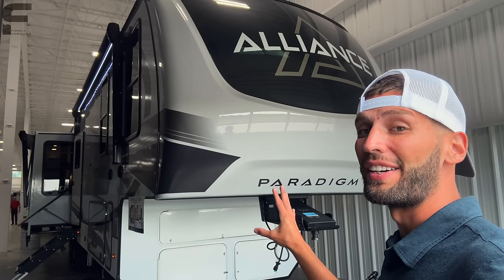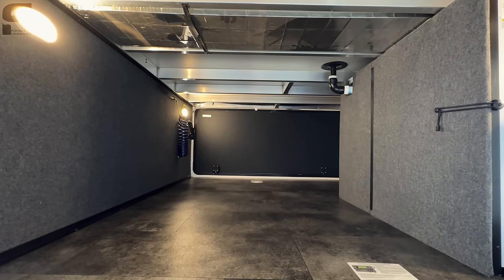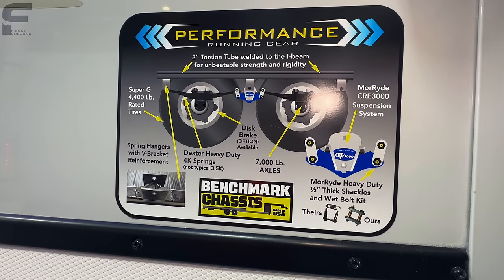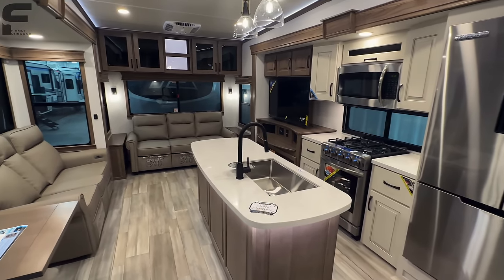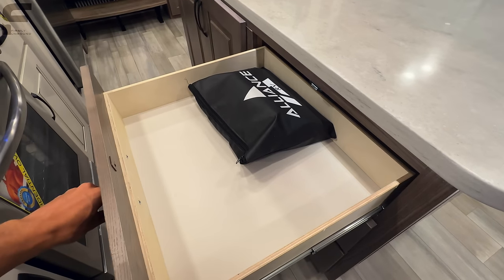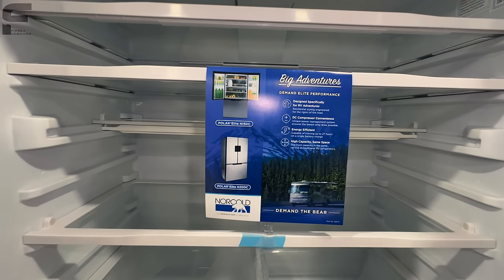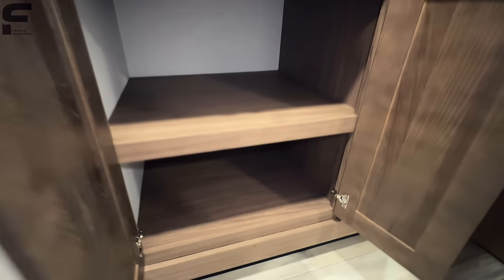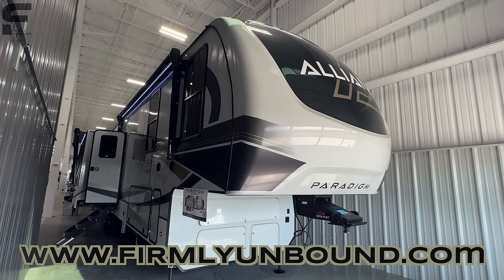2024 home on wheels! 2024 Alliance Paradigm 340RL fifth wheel RV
38ft, 12,800lbs, 2,750lb hitch weight, spacious living room, large kitchen, island kitchen, electric fireplace, heated and enclosed underbelly with 12v heat pads on water tanks, solar equipped, soft close cabinets, and more! Let me know what you think about this fifth wheel RV!